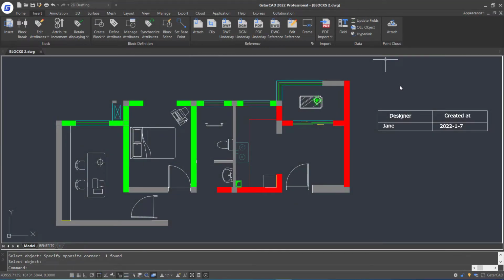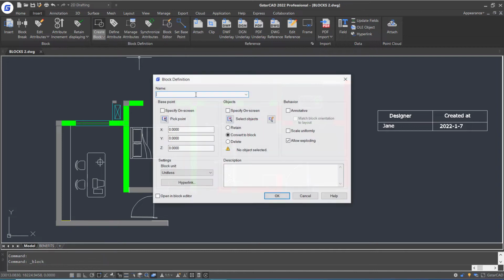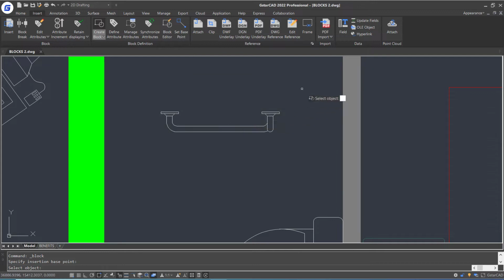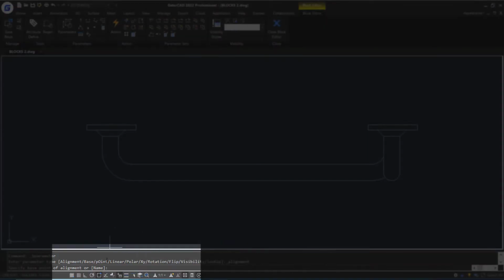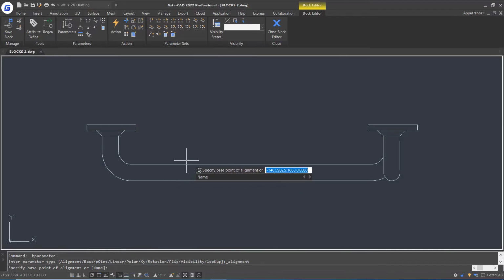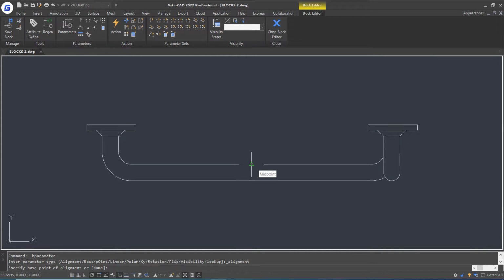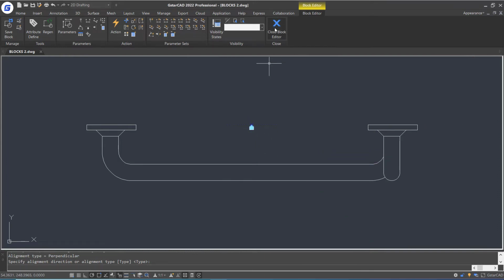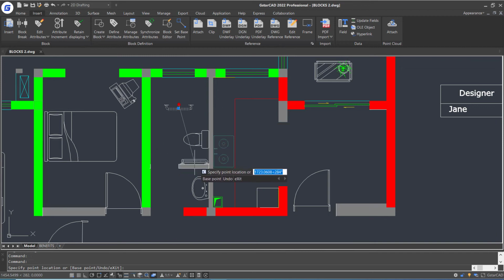GstarCAD Beginner Tutorial- Dynamic Blocks: Alignment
Explore in GstarCAD Dynamic Blocks tutorial part 3.
In this part, we will talk about creating a dynamic block that can be aligned along a line when inserted in GstarCAD 2022.
Hi, this is our beginner tutorials of GstarCAD. We will update it periodically.